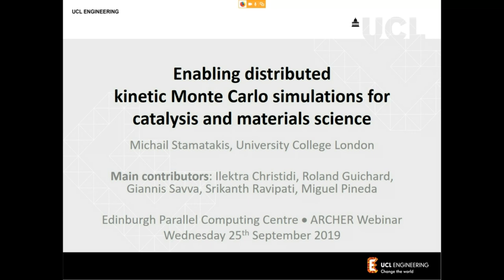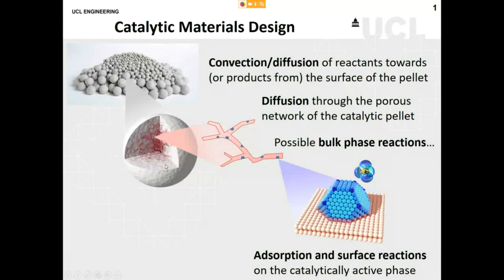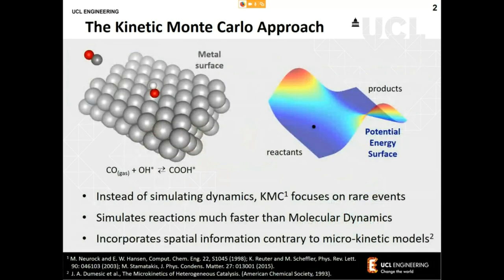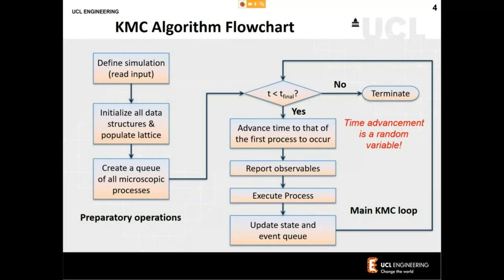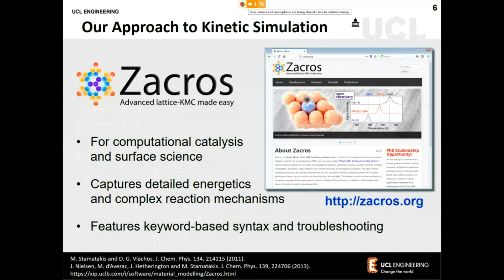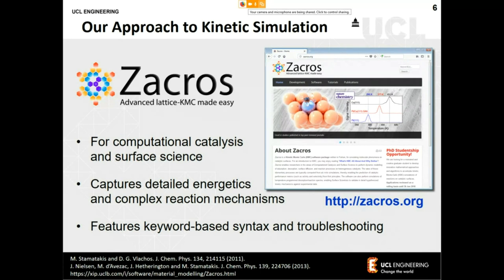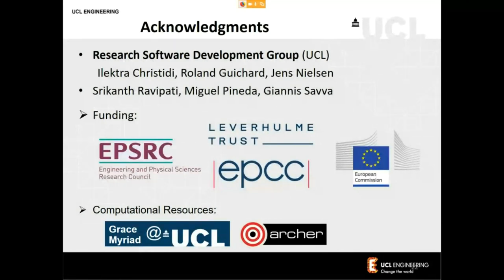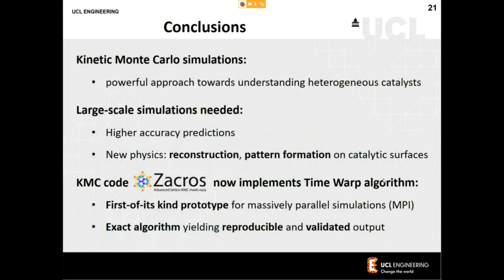ARCHER Webinar: Enabling distributed kinetic Monte Carlo simulations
Enabling distributed kinetic Monte Carlo simulations for catalysis and materials science

Michail Stamatakis, UCL
Heterogeneously catalysed reactions constitute more than 70% of all chemical synthesis processes, supporting the UK chemical industry with a turnover of ~£50 billion. Developing such processes, however, is non-trivial and currently relies largely upon trial-and-error experimentation as well as empirical models of catalytic reaction kinetics. On the other hand, a molecular-level understanding of the physical and chemical events giving rise to catalysis, such as adsorption/desorption, surface diffusion and reaction, can yield truly predictive models, making it possible to design catalytic materials and reactors from first-principles. Such fundamental understanding can be achieved by means of kinetic Monte Carlo (KMC) simulations, which can predict performance metrics, such as activity, selectivity, yield and stability of the catalyst. However, KMC algorithms are inherently serial and therefore difficult to parallelise. Thus, it is challenging to simulate systems which are subject to or exhibit spatial variations at long scales.
To tackle this challenge, in the context of a recent eCSE project we have implemented the "Time Warp" algorithm in our software Zacros a general-purpose Fortran-based KMC code for catalysis and materials science. In this webinar we will discuss the key idea behind the code and provide some details on the implementation, both at the algorithmic level as well as the technicalities of programming it in Fortran. We will further present benchmarks and discuss ideas for enhancing the performance of the code.